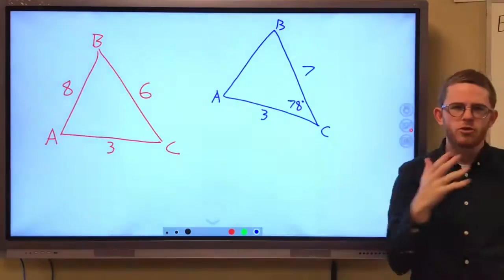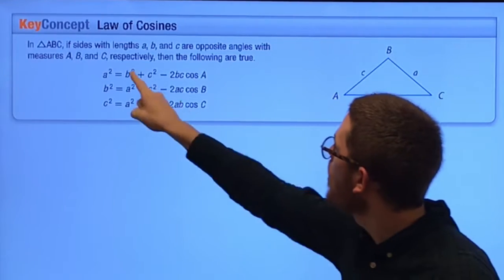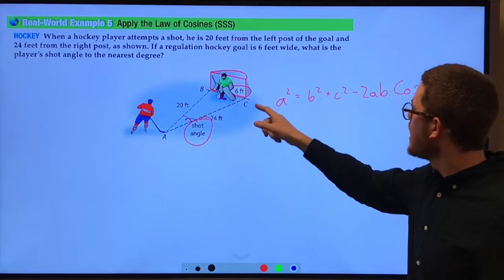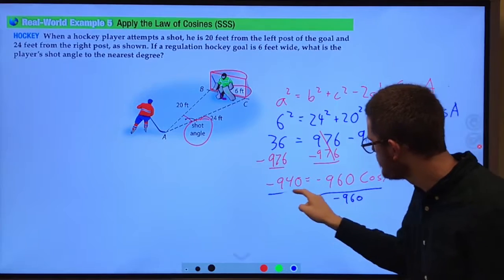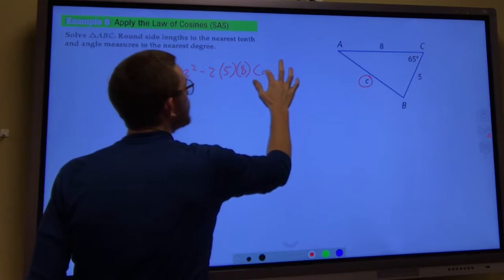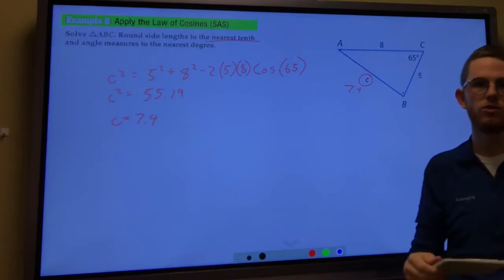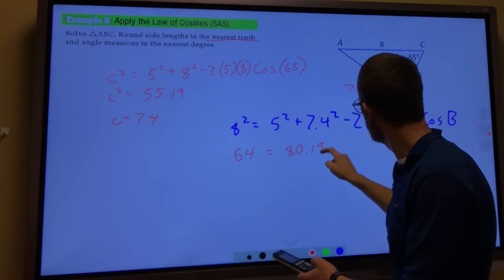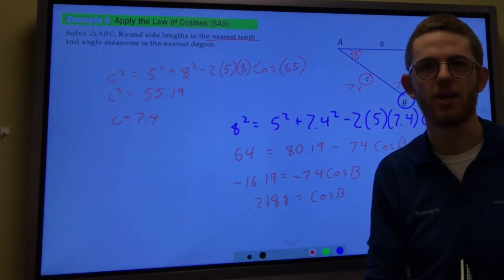Law of Cosines